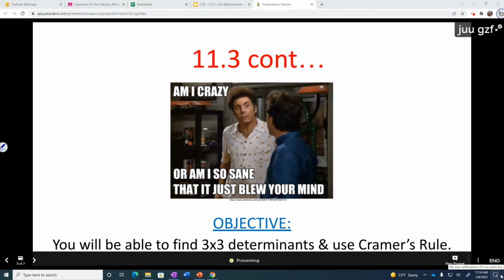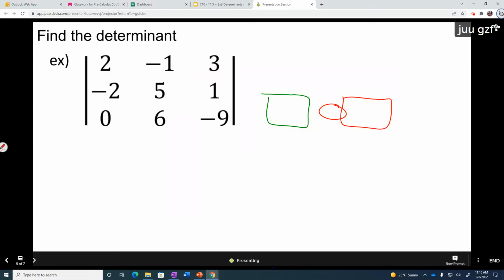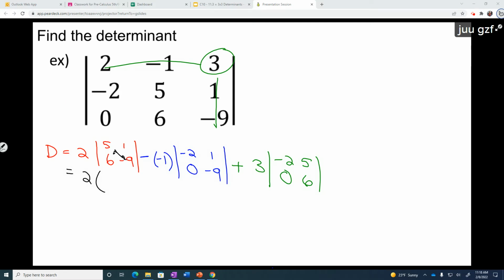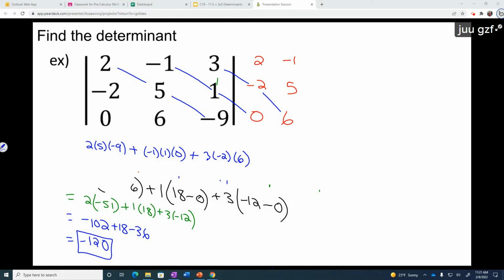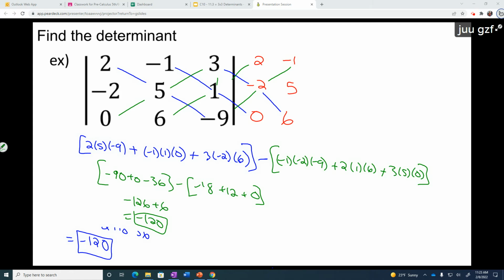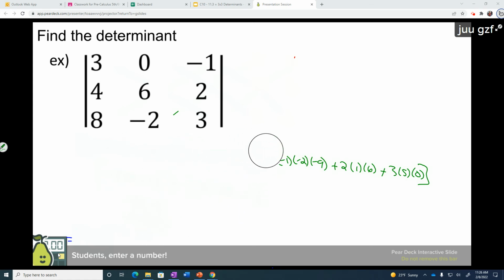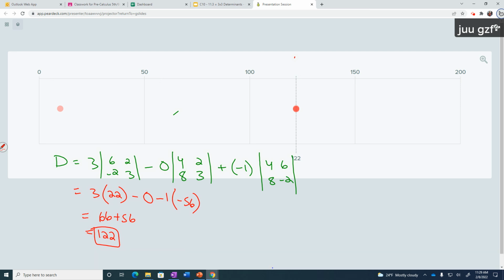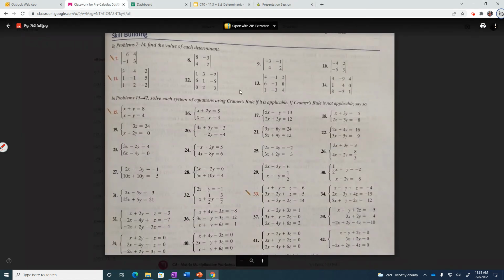C11 - 11.3 = 3x3 Determinants